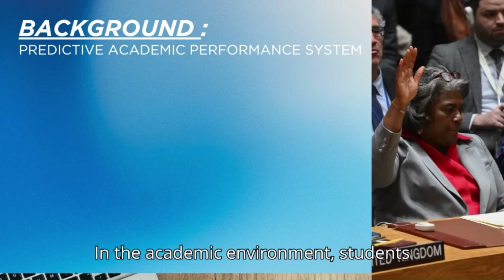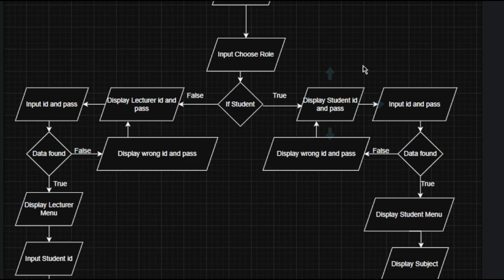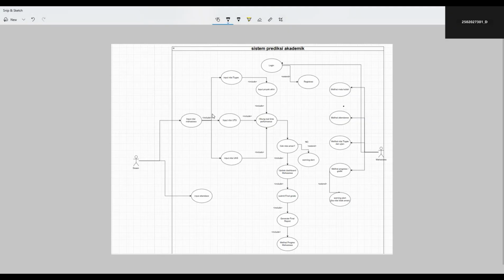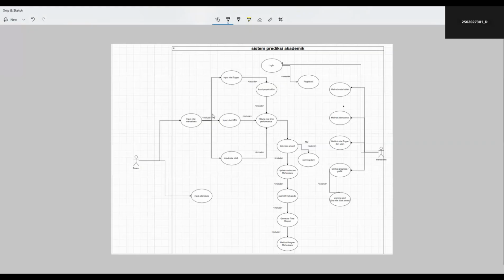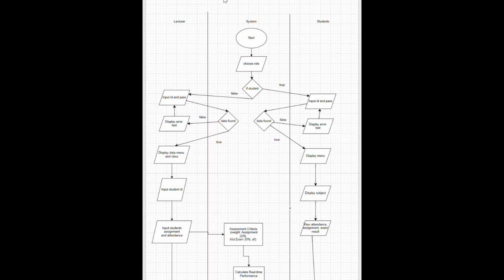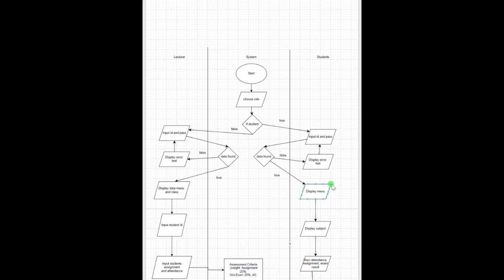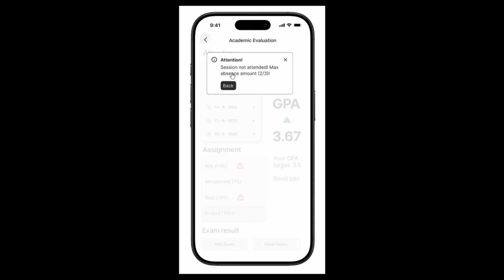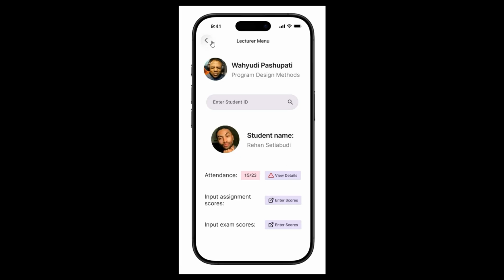Program Design Methods Group 6